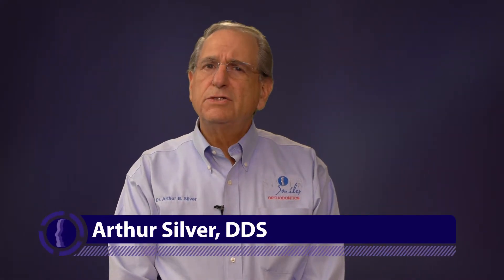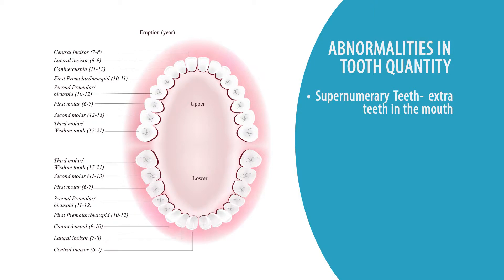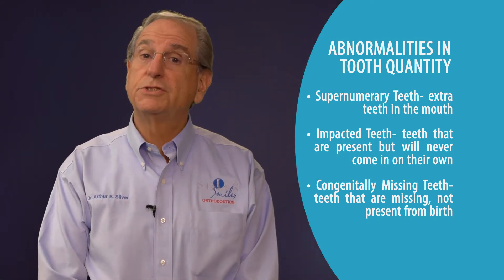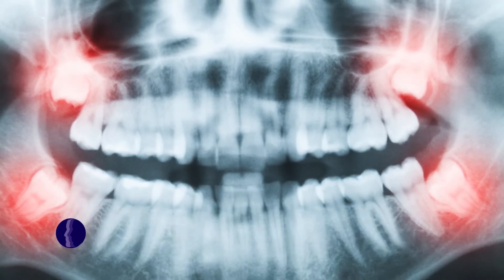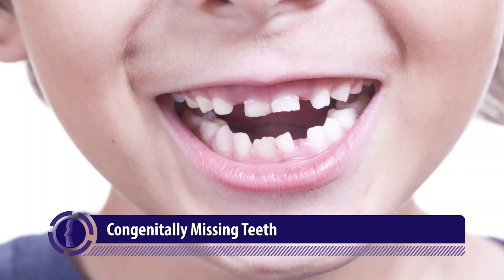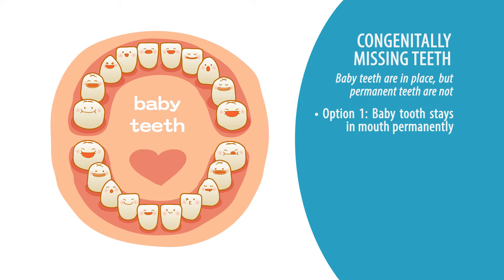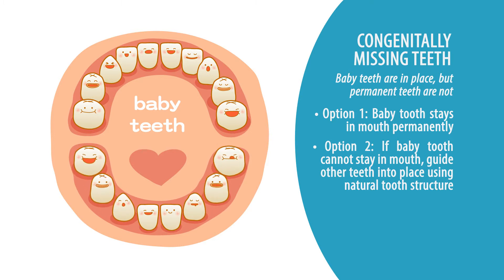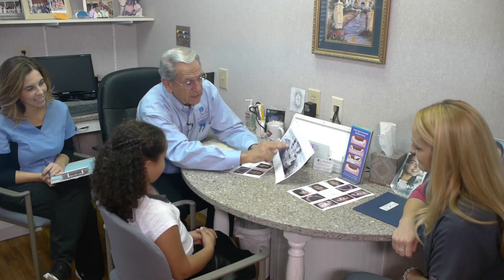Abnormalities in Tooth Quantity | Orthodontic Video Production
Video produced for Silver Smiles, an orthodontic practice in the Atlanta, GA area. Video covers three problems that can appear regarding the number of teeth present in the mouth: supernumerary teeth, impacted teeth, and congenitally missing teeth.